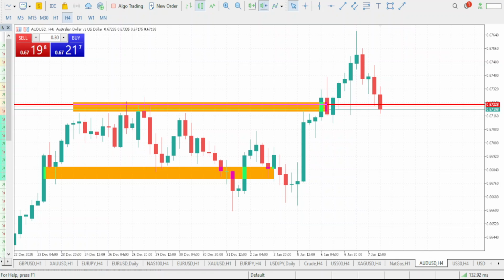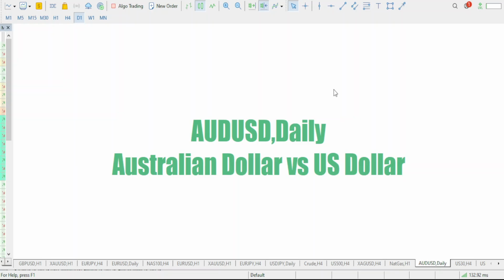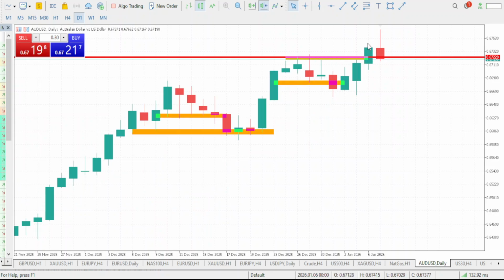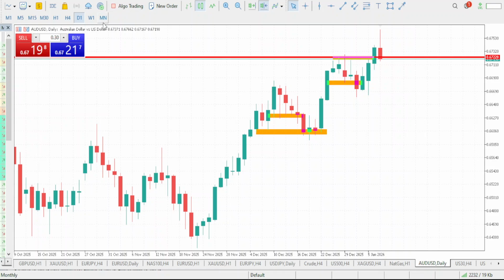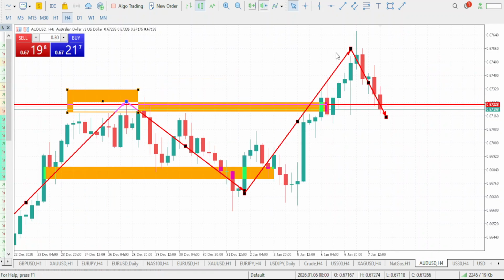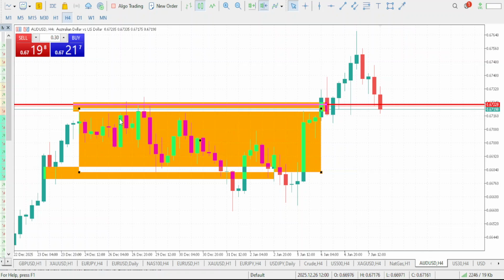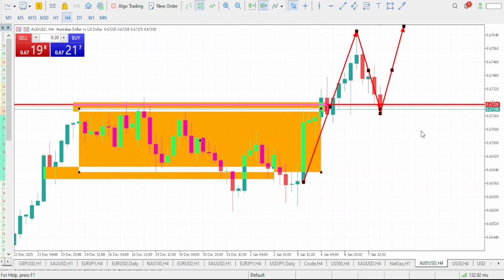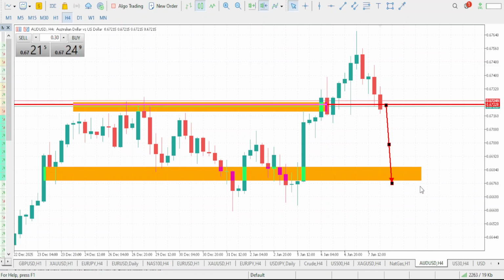AUDUSD Analysis Today | JANUARY 8 2026 | AUDUSD Forecast | AUD/USD Technical Analysis